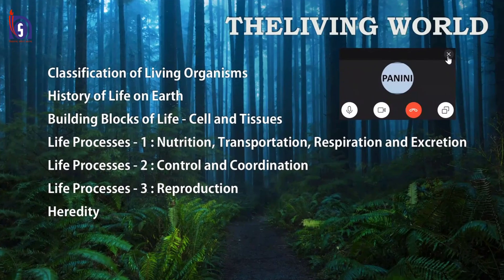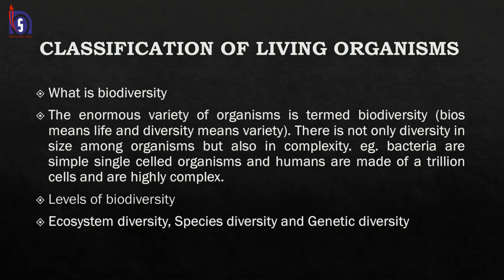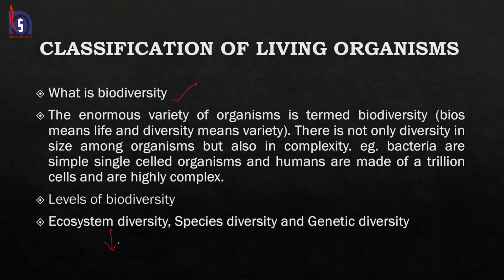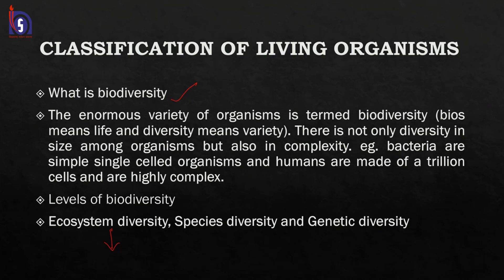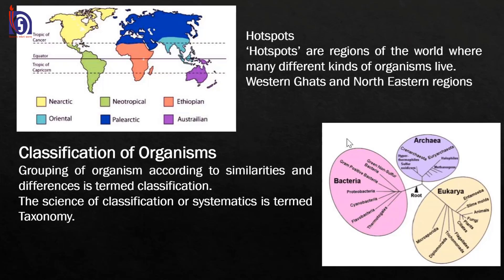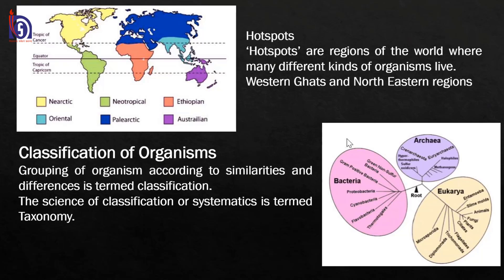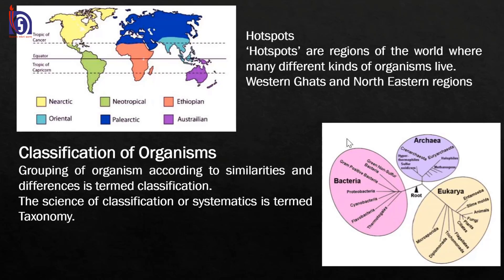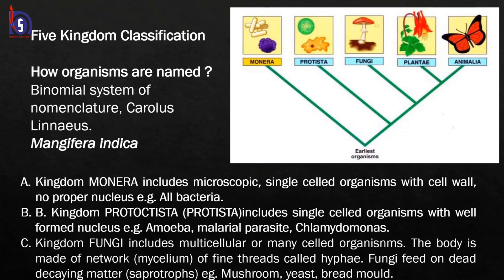Review of The Living World